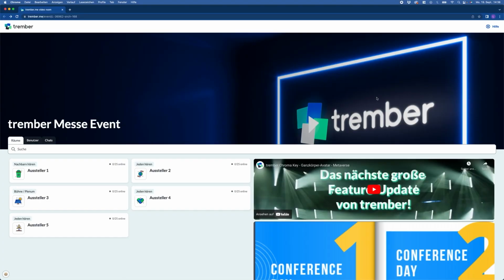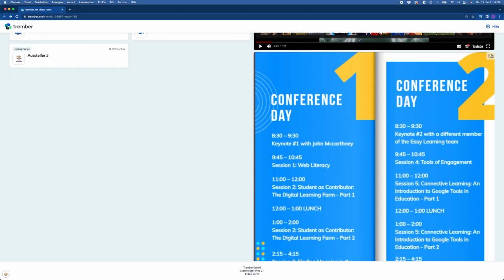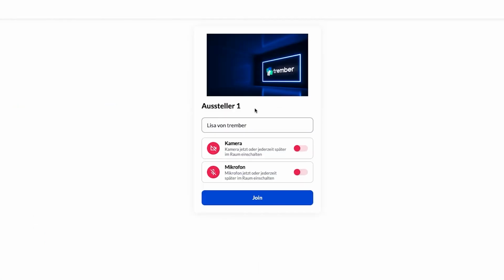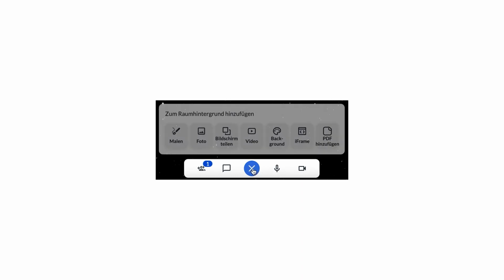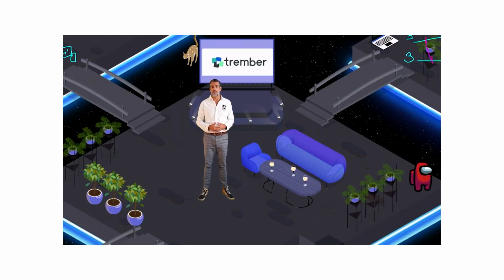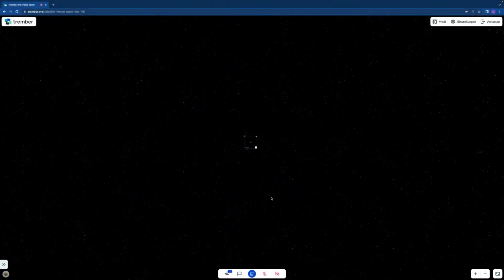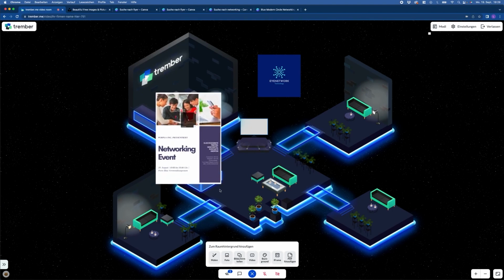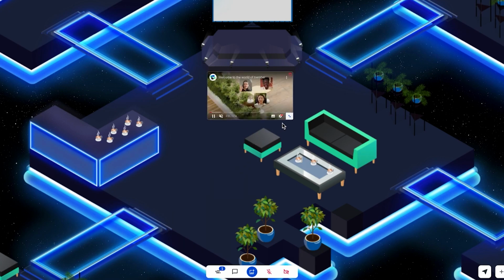trember Event Platform - How to use the trember event environment as an exhibitor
Here is a quick guide on how to use the trember event platform from an exhibitor's point of view. This includes all the essential basic functions.
You can find more tips and tricks in the